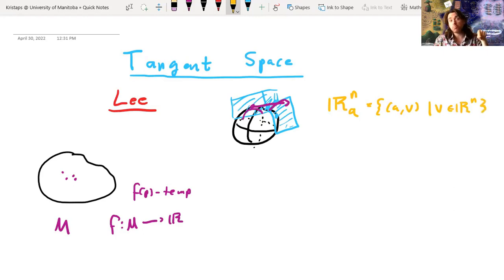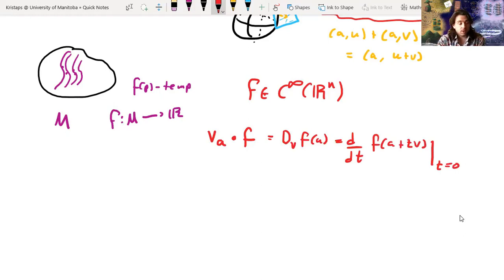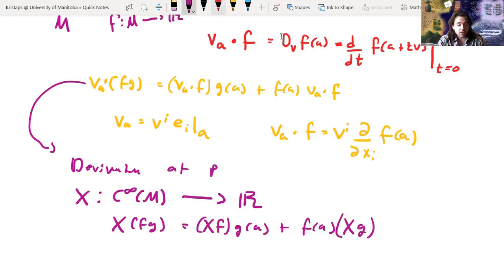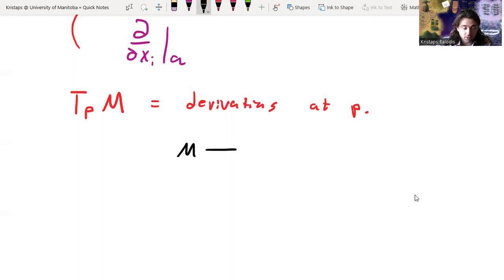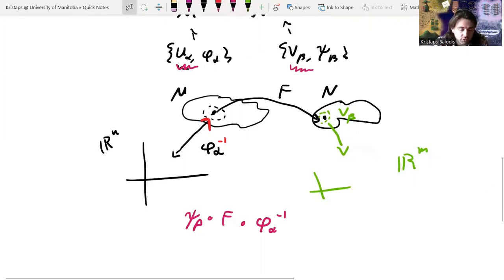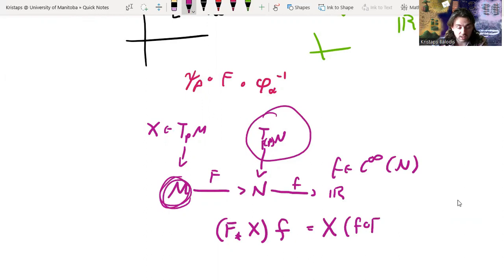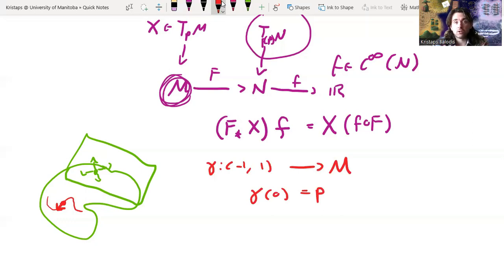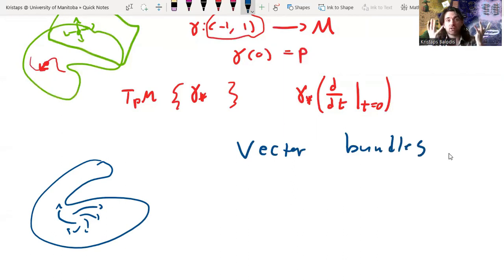The TRUTH about TENSORS: part 7, Going on a tangent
In this video we go over some super breif descriptions of the tangent space of a manifold.